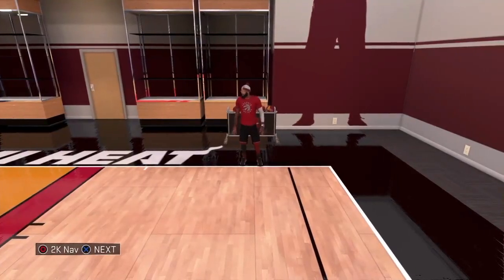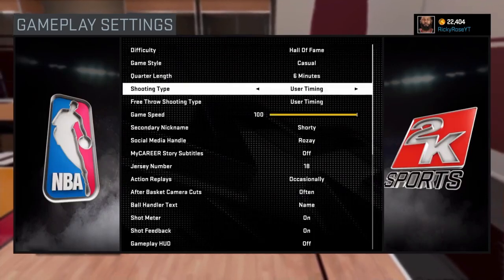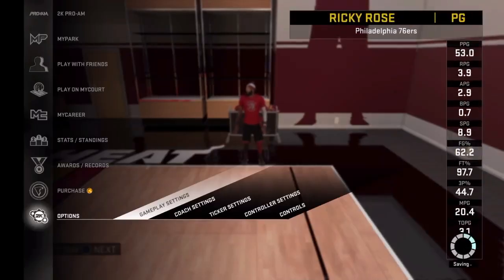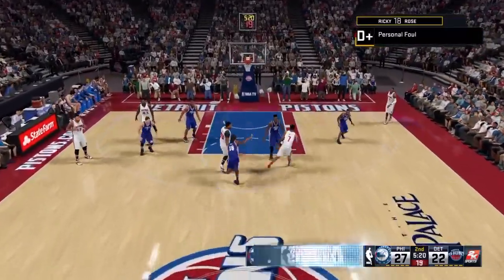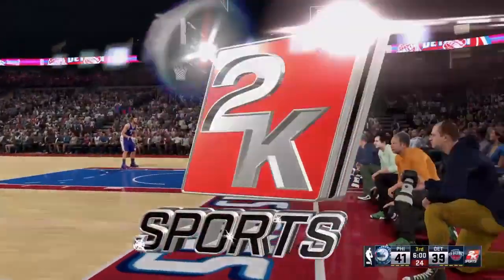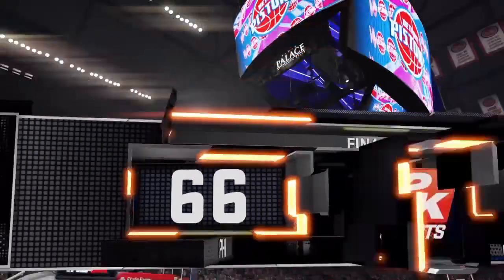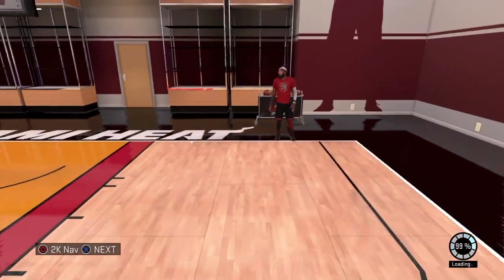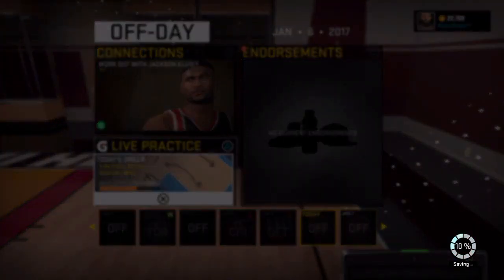HOW TO GET 99 OVERALL MY PLAYER (EASY) - HOW TO UNLOCK ALL THE UPGRADES FAST & LOTS OF VC